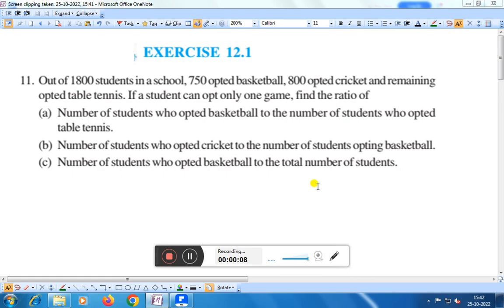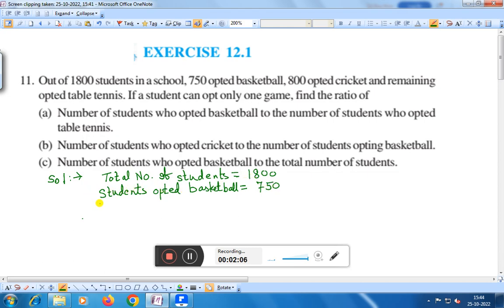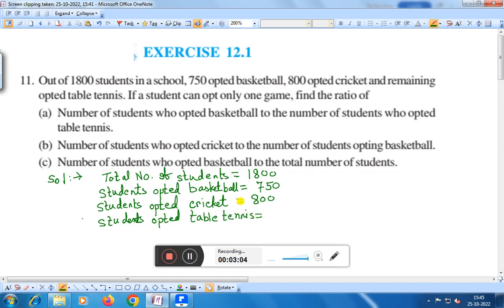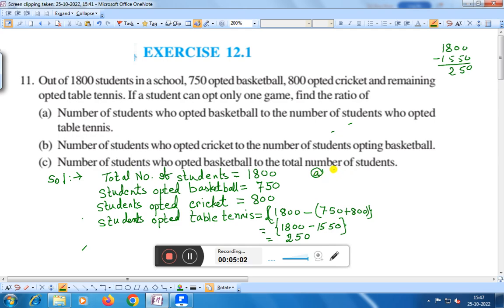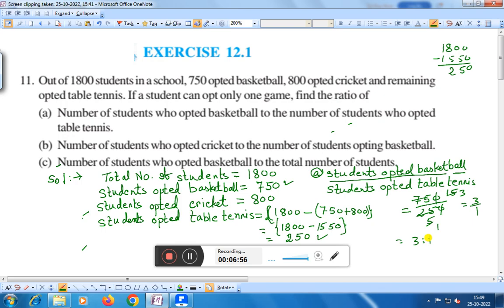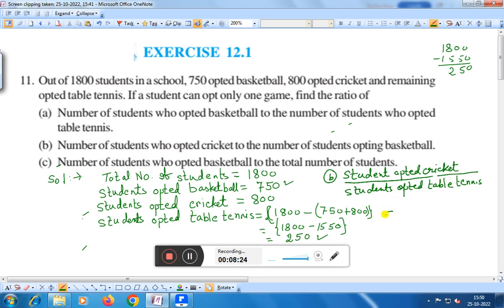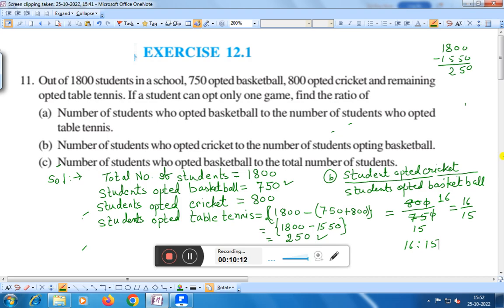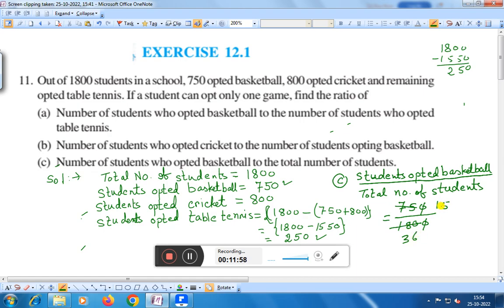EX-12.1 ,Q.NO- 11 CH-12,CLASS-6 ,RATIO AND PROPORTION,MATHS,NCERT,CBSE